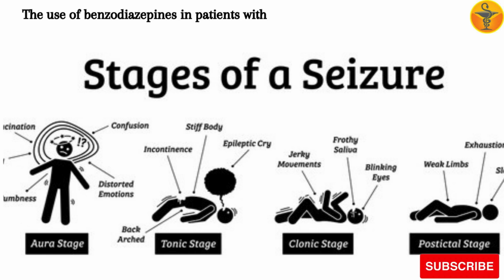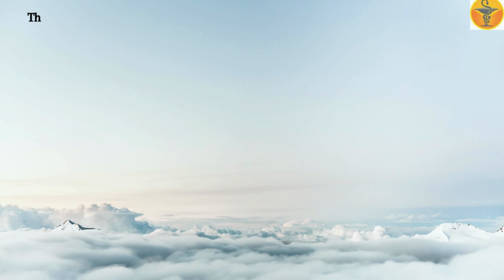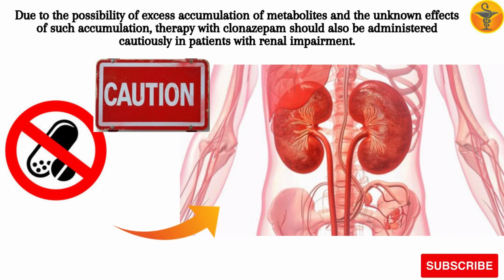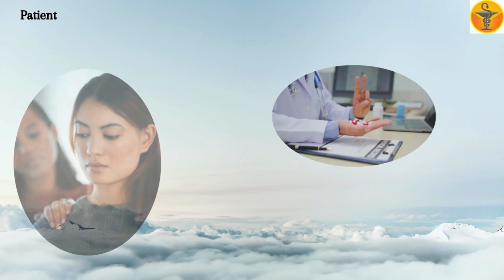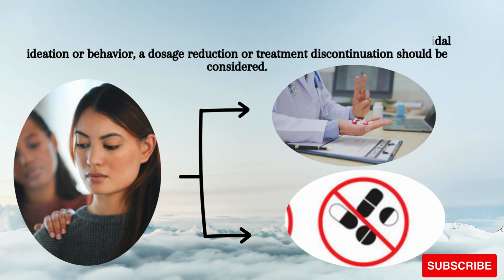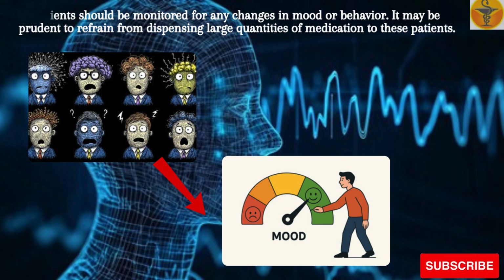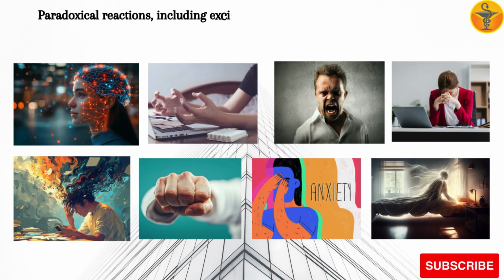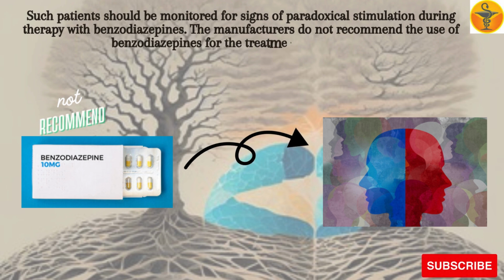9 Disease Interactions of Clonazepam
9 Disease Interactions of Clonazepam

In this video it is described that
Clonazepam Major Disease Interactions
Closed-angle Glaucoma
The manufacturers consider the use of benzodiazepines to be contraindicated in patients with acute angle-closure glaucoma or untreated open-angle glaucoma.
These agents do not possess anticholinergic activity but have very rarely been associated with increased intraocular pressure.
Drug Dependence
Benzodiazepines have the potential to cause dependence and abuse. Tolerance as well as physical and psychological dependence can develop, particularly after prolonged use and/or excessive dosages.
However, abrupt cessation following continual use of as few as 6 weeks at therapeutic levels has occasionally precipitated withdrawal symptoms.
Addiction- prone individuals, such as those with a history of alcohol or substance abuse, should be under careful surveillance when treated with benzodiazepines.
It may be prudent to refrain from dispensing large quantities of medication to these patients.
After prolonged use or if dependency is suspected, withdrawal of benzodiazepine therapy should be undertaken gradually using a dosage- tapering schedule. If withdrawal symptoms occur, temporary reinstitution of benzodiazepines may be necessary.

Respiratory depression
Benzodiazepines may cause respiratory depression and apnea, usually when given in high dosages and/or by intravenous administration.
However, some patients may be susceptible at commonly used dosages, including the elderly, debilitated or severely ill patients, those receiving other CNS depressants, and those with limited ventilatory reserve, chronic pulmonary insufficiency or other respiratory disorders.
Therapy with benzodiazepines should be administered cautiously in these patients. Appropriate monitoring and individualization of dosage are particularly important, and equipment for resuscitation should be immediately available if the parenteral route is used.
Benzodiazepines, especially injectable formulations, should generally be avoided in patients with sleep apnea, severe respiratory insufficiency, or hypoxia.

Seizures
The use of benzodiazepines in patients with seizure disorders may increase the incidence or precipitate the onset of generalized tonic-clonic seizures (grand mal).
Appropriate anticonvulsant medication might need to be initiated or the dosage increased.
Abrupt cessation of benzodiazepine therapy may precipitate seizures and other withdrawal symptoms, particularly after prolonged use and/or excessive dosages. Status epilepticus may occur in patients with a history of seizures withdrawn rapidly from benzodiazepine therapy.
Following chronic administration, cessation of benzodiazepine therapy should occur gradually with incrementally reduced dosages.
Patients should be advised not to discontinue medication without first consulting with the physician.
Renal/Liver Disease
The use of clonazepam is considered by the manufacturer to be contraindicated in patients with clinical or biochemical evidence of significant liver disease.
Clonazepam is primarily metabolized by the liver, and the metabolites are eliminated by the kidney.
Due to the possibility of excess accumulation of metabolites and the unknown effects of such accumulation, therapy with clonazepam should also be administered cautiously in patients with renal impairment.
Now have a look on
Clonazepam moderate Disease Interactions
Suicidal tendency
Antiepileptic drugs (AEDs) have been associated with an increased risk of suicidal thoughts or behavior in patients taking these drugs for any indication.
Pooled analyses of 199 placebo-controlled clinical studies involving the use of 11 different AEDs showed that patients receiving AEDs had approximately twice the risk of suicidal thinking or behavior compared to patients receiving placebo. AEDs should be administered cautiously in patients with depression or other psychiatric disorders; phentermine-topiramate should be avoided in patients with history of suicidal attempts or active suicidal ideation.
The risk of suicidal thoughts and behavior should be carefully assessed against the risk of untreated illness, bearing in mind that epilepsy and many other conditions for which AEDs are prescribed are themselves associated with morbidity and mortality and an increased risk of suicidal thoughts and behavior.
Patients, caregivers, and families should be alert to the emergence or worsening of signs and symptoms of depression, any unusual changes in mood or behavior, or the emergence of suicidal thoughts or behavior. If patients have symptoms of suicidal ideation or behavior, a dosage reduction or treatment discontinuation should be considered.